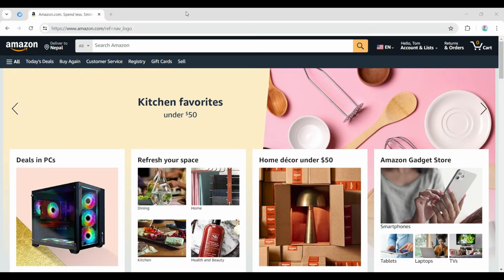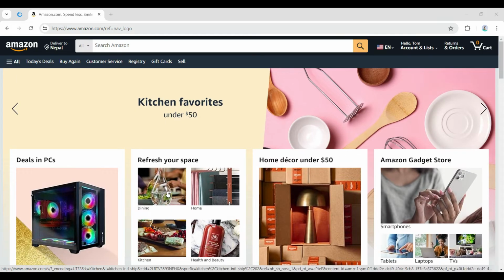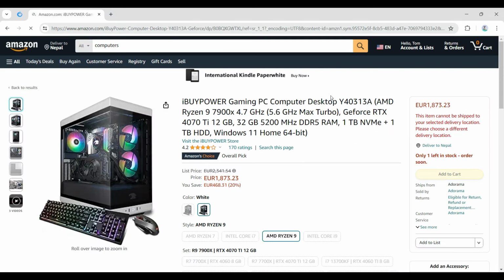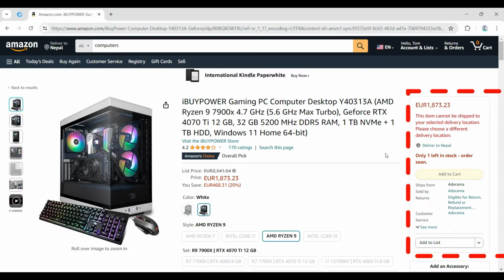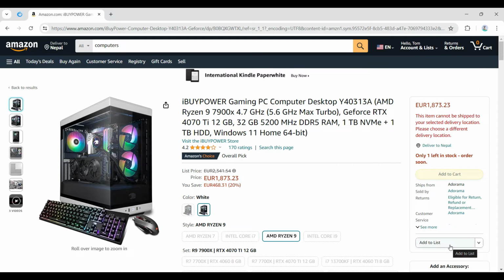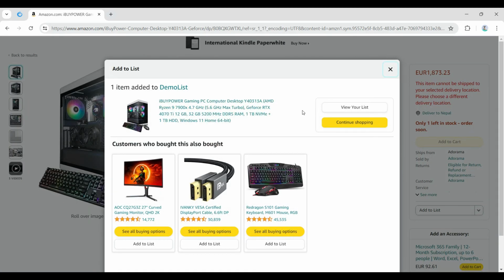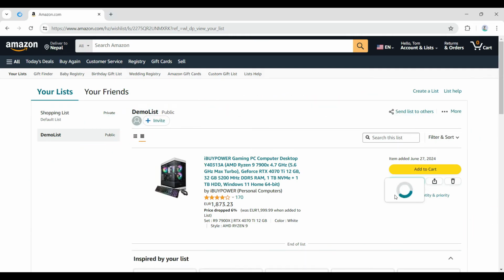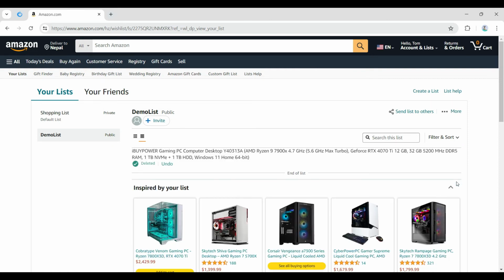How to Add Item to List on Amazon Account (2024) | Includes Item to List on Amazon Account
In this tutorial, you will learn how to add an item to a list on your Amazon account. Adding items to lists can help you organize your shopping and wish items. This guide will show you how to find the item you want to add, select the list you want to add it to, and save it to your list for future reference.